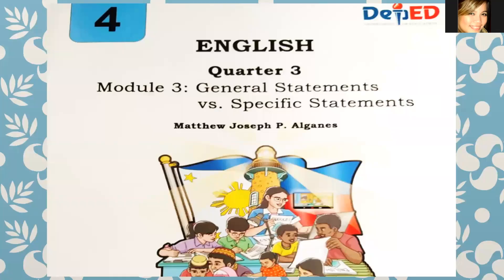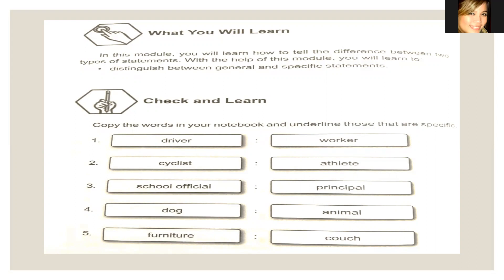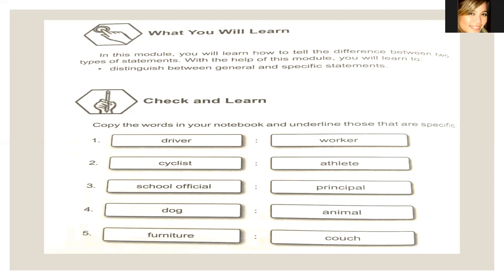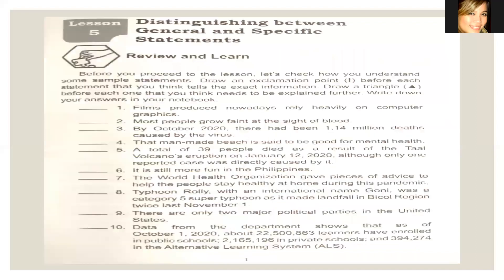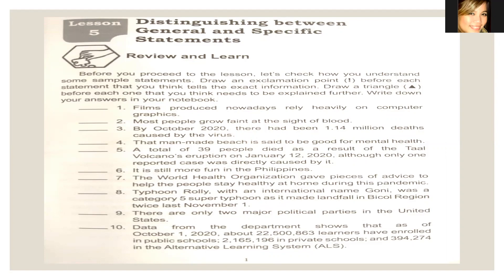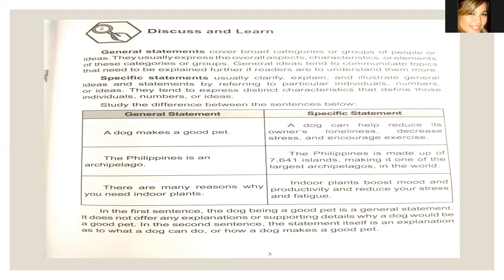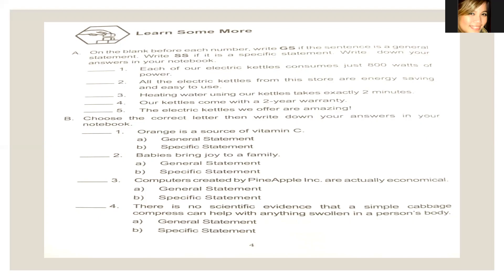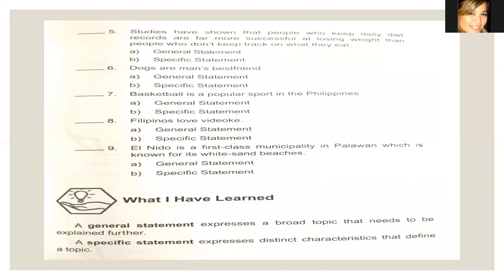Eng 4 Q3W3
This Video lesson is intended to guide the learners as they browse and answer their modules.